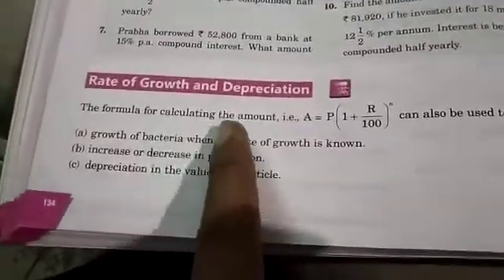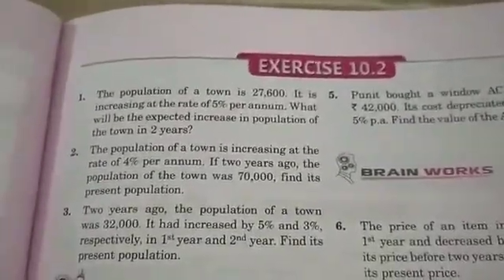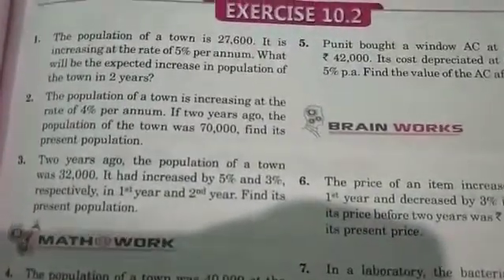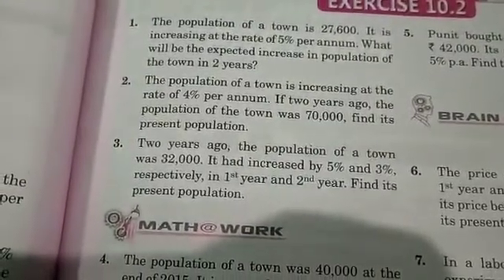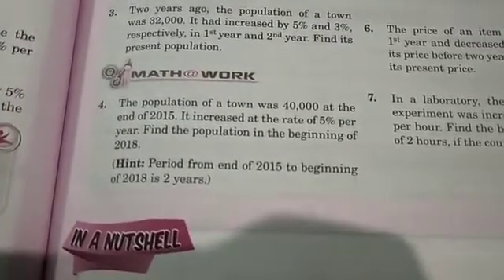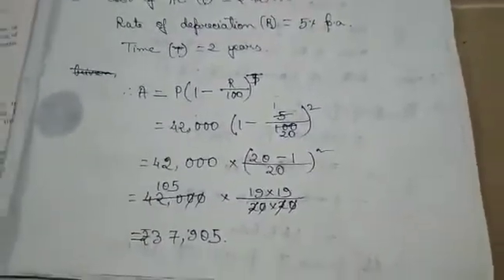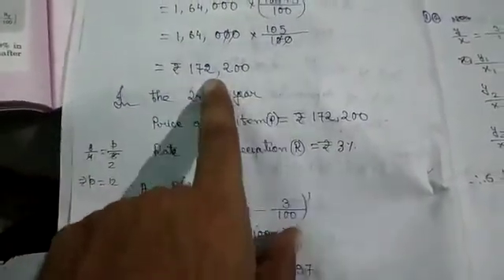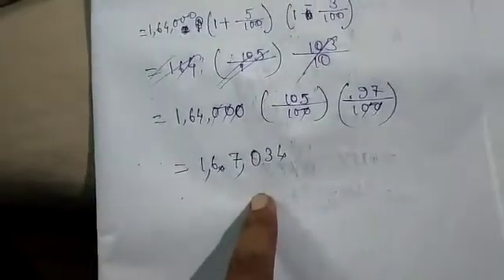Class VIII Maths. Ex. 10.2